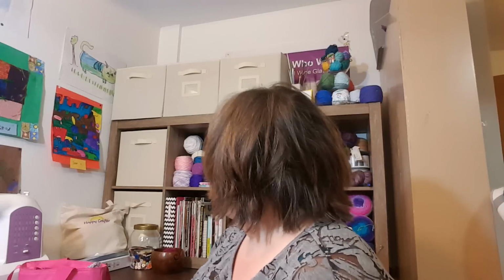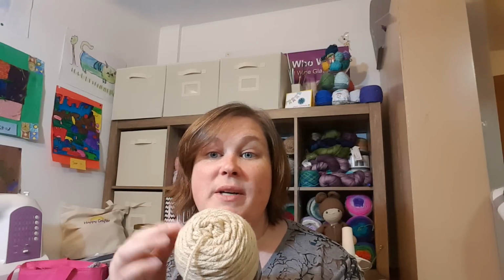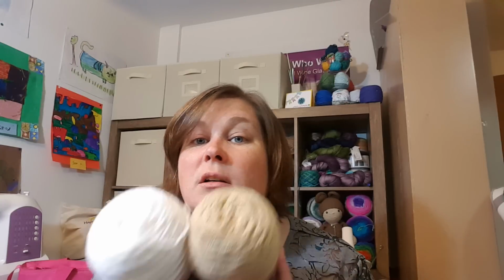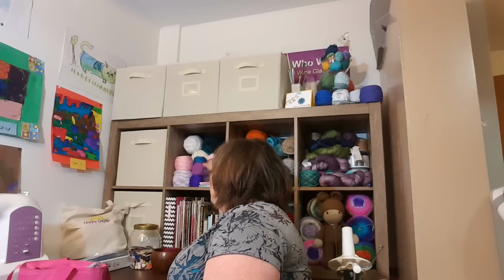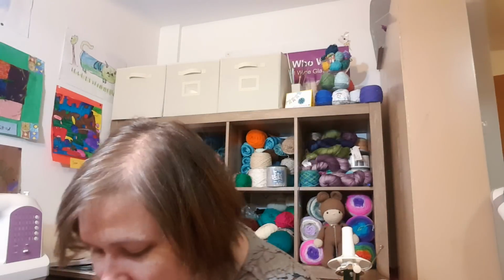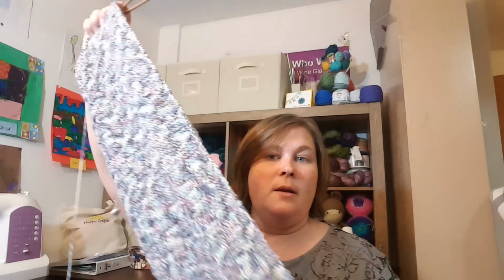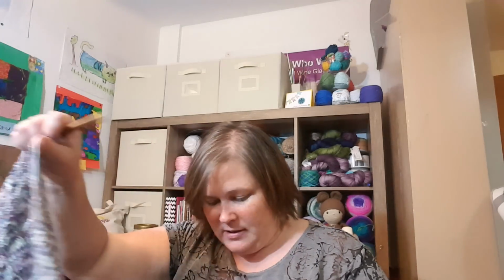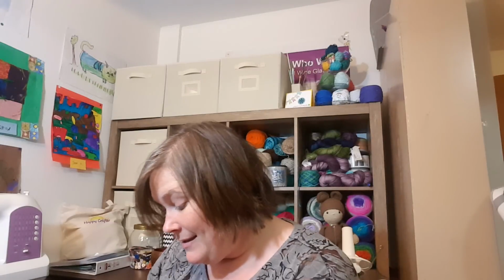Etsy shop feature- "Naptime Knitter Designs" + updates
In this video a feature two Etsy shops, I give you some updates, and show you some purchases.

Etsy Shops
Naptime Knitter Designs